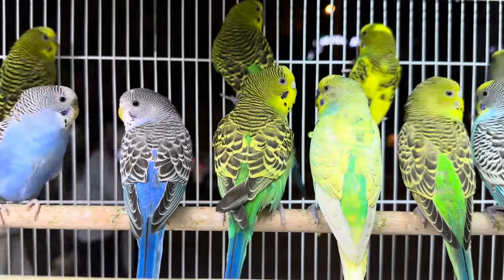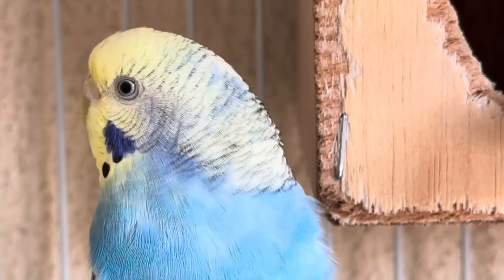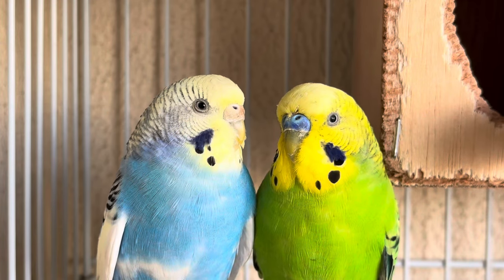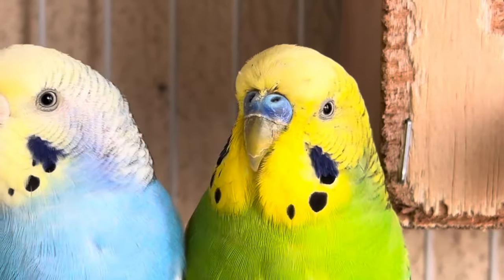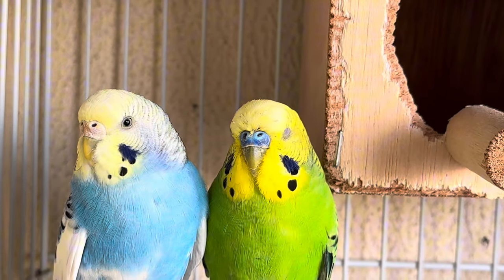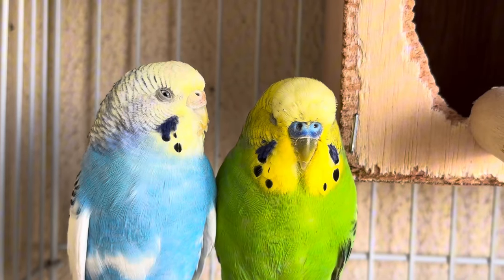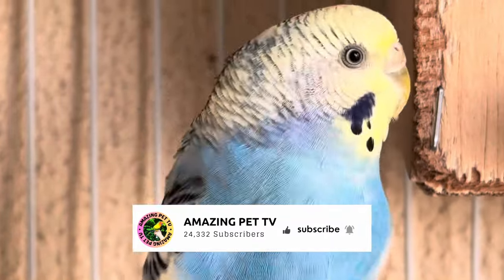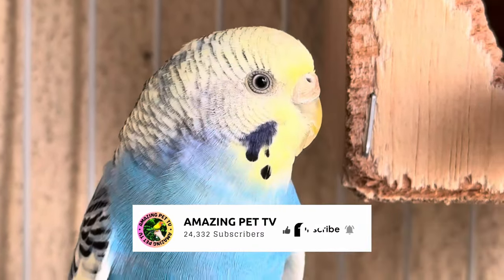"Cracking the Gender Code: Understanding Bird Gender"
Determining the sex of budgies typically involves examining physical characteristics such as the color of the cere (the fleshy area above the beak), behavioral cues, or conducting DNA testing. In budgies, males typically have a blue or purplish cere, while females usually have a brown or tan cere, though exceptions exist, especially in certain color mutations. Additionally, males may exhibit more courtship behaviors like singing and regurgitating food, while females might display nesting behaviors such as shredding paper. For absolute certainty, DNA testing can be performed using a small blood sample, feather follicle, or plucked feather. This method provides accurate results regardless of age or color mutation.